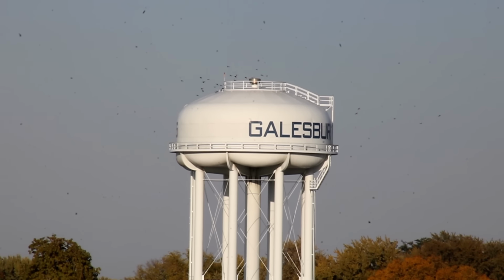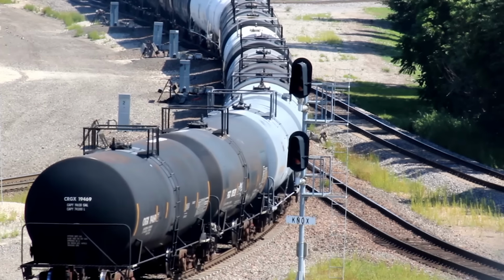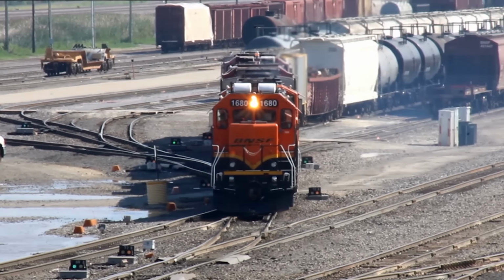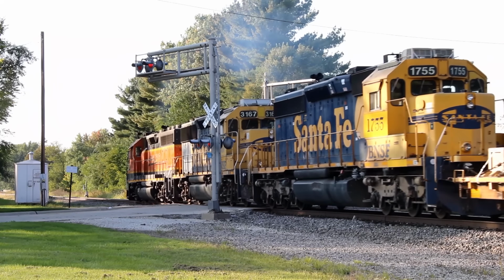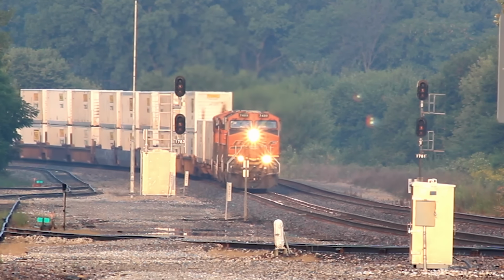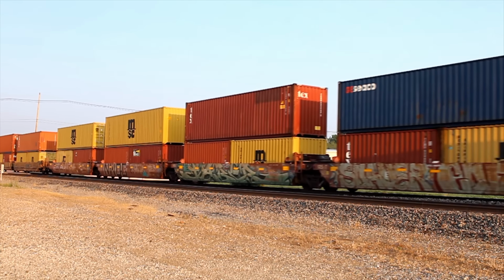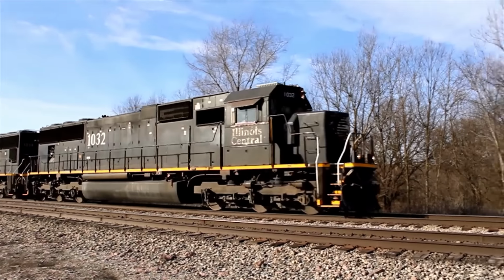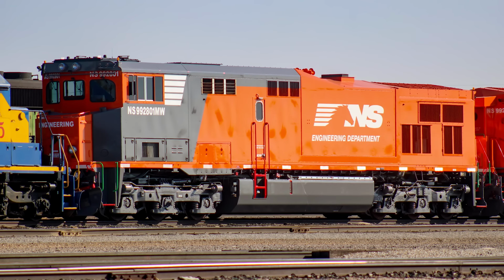BIZARRE Locomotives Of EVERY KIND In Galesburg, Illinois!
In todays video, we see extreme flat switching, and all kinds of crazy motive power, including iconic oddballs, plenty of fallen flags (from multiple railroads), and the craziest MOW locomotives you've ever seen!